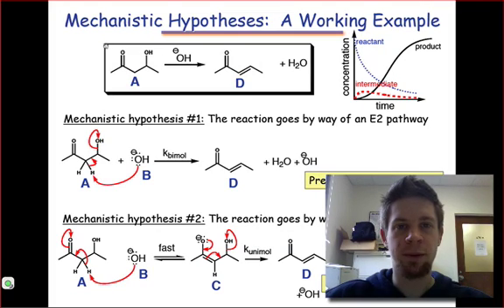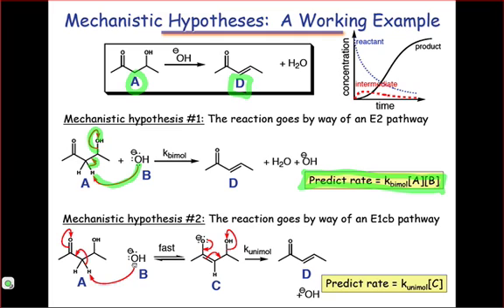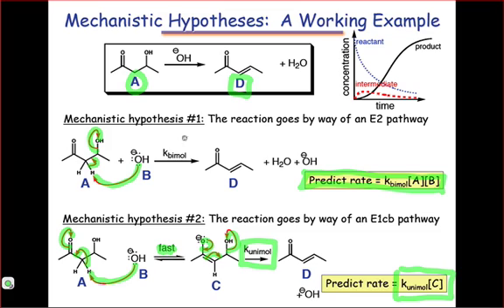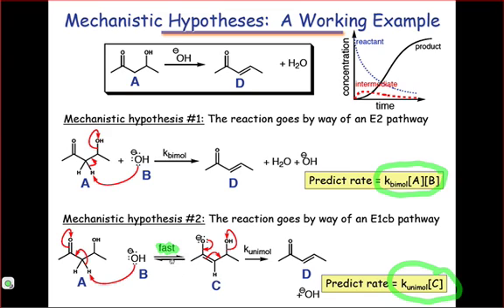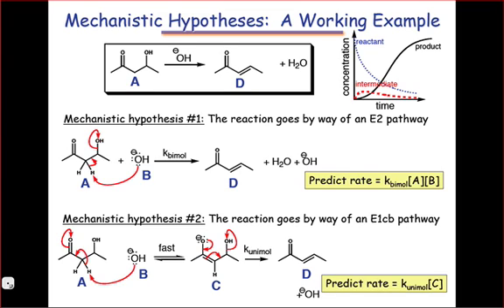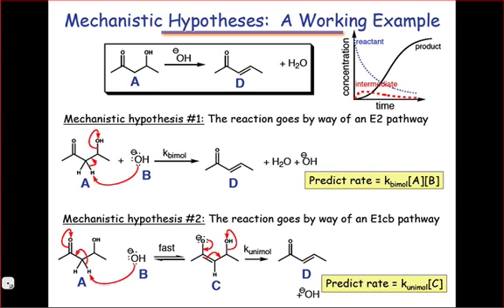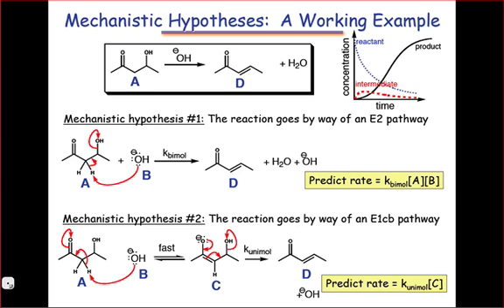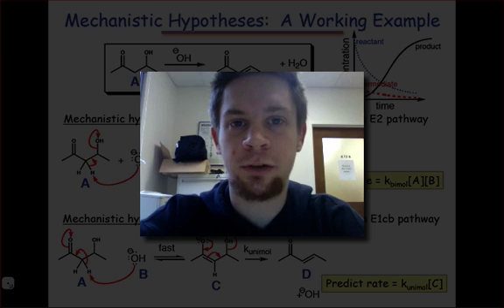Mechanistic Hypotheses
Mechanistic hypotheses explain current experimental results and suggest future experiments. Learn more in this webcast!